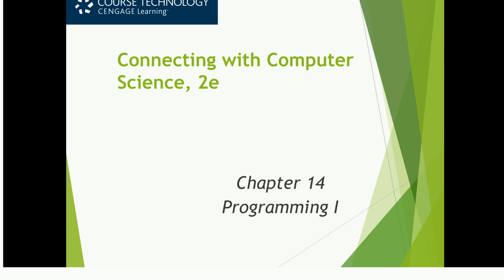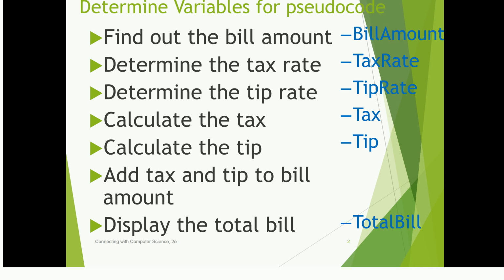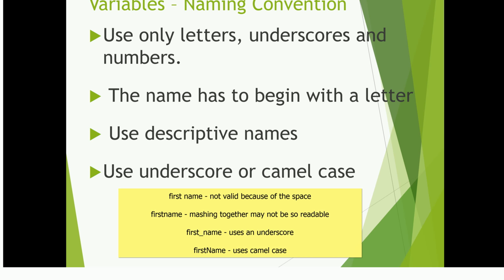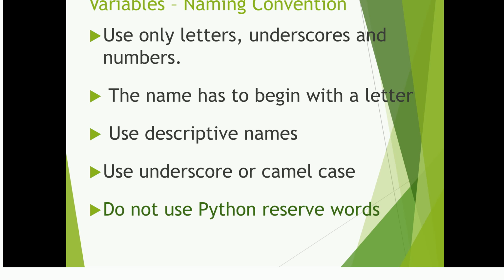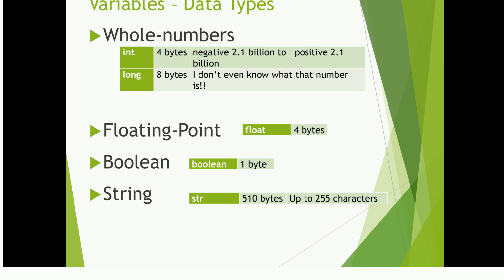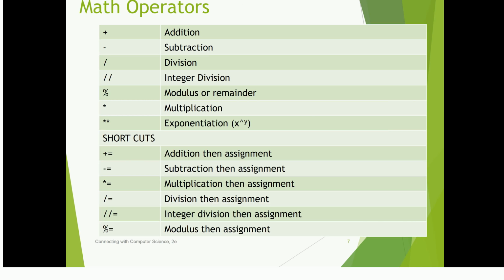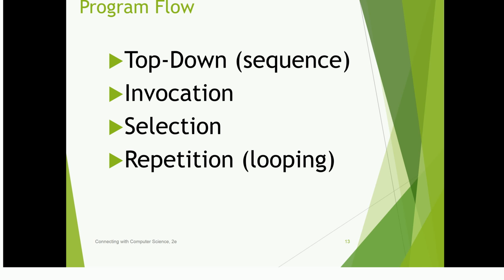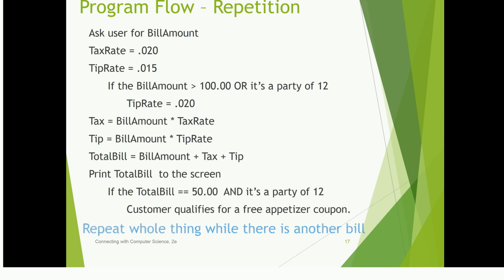CS1030 C15 Day 1.1 - Programming Basics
Chapter 15, Day 1: The basics of programming including IDEs, variables, datatypes, and program flows